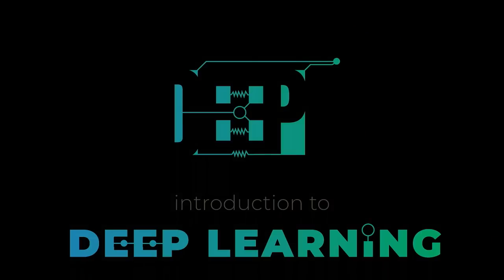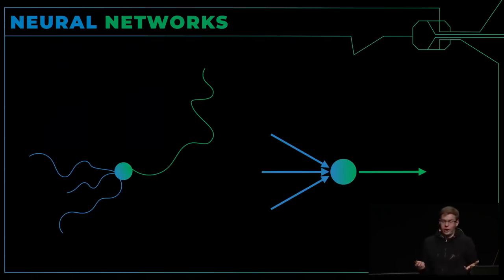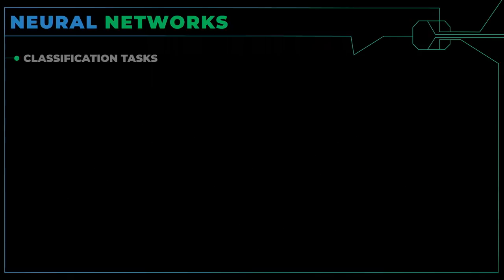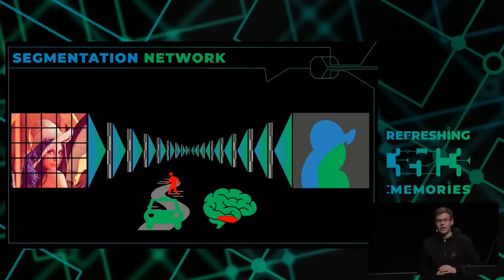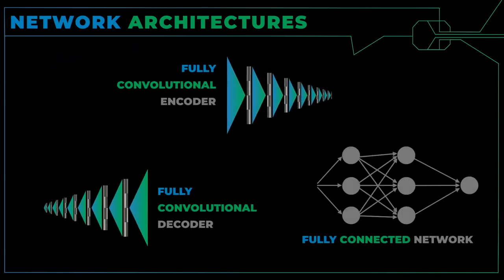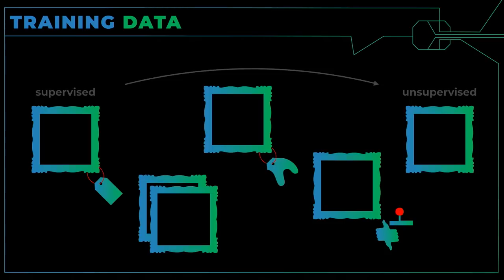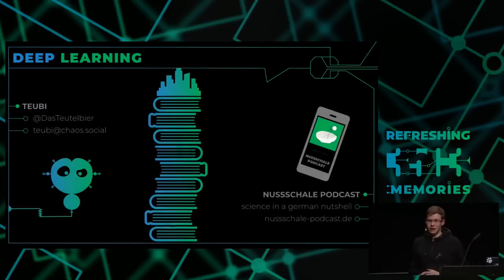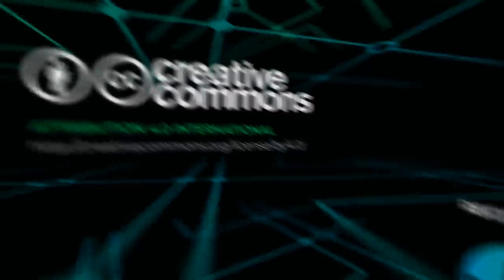35C3 - Introduction to Deep Learning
This talk will teach you the fundamentals of machine learning and give you a sneak peek into the internals of the mystical black box. You'll see how crazy powerful neural networks can be and understand why they sometimes fail horribly.

Computers that are able to learn on their own. It might have sounded like science-fiction just a decade ago, but we're getting closer and closer with recent advancements in Deep Learning. Or are we?

In this talk, I'll explain the fundamentals of machine-learning in an understandable and entertaining way. I'll also introduce the basic concepts of deep learning. With the current hype of deep learning and giant tech companies spending billions on research, understanding how those methods works, knowing the challenges and limitations is key to seeing the facts behind the often exaggerated headlines.

One of the most common applications of deep learning is the interpretation of images, a field that has been transformed significantly in recent years. Applying neural networks to image data helps visualising and understanding many of the faults as well as advantages of machine learning in general. As a research scientist in the field of automated analysis of bio-medical image data, I can give you some insights into these as well as some real-world applications.

teubi